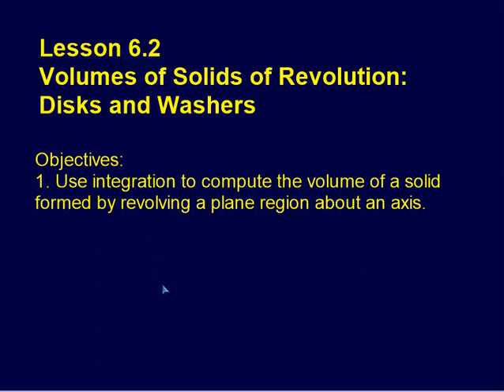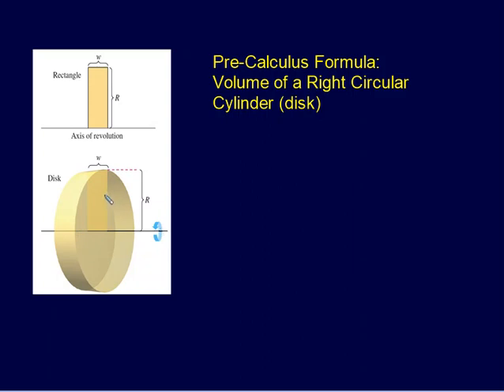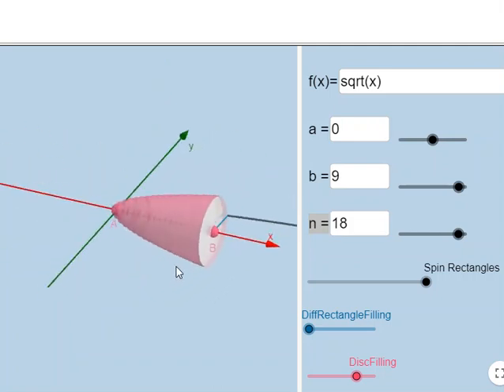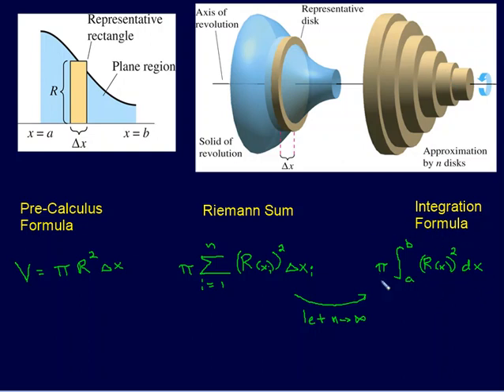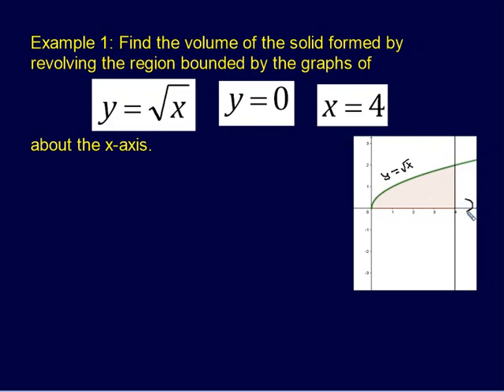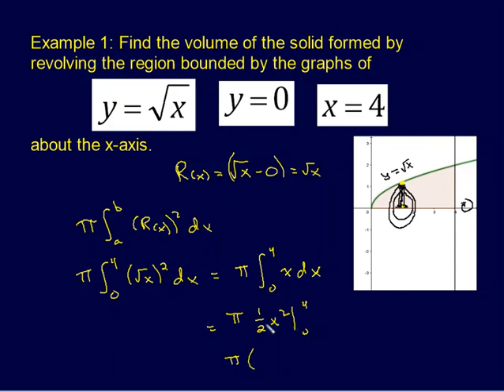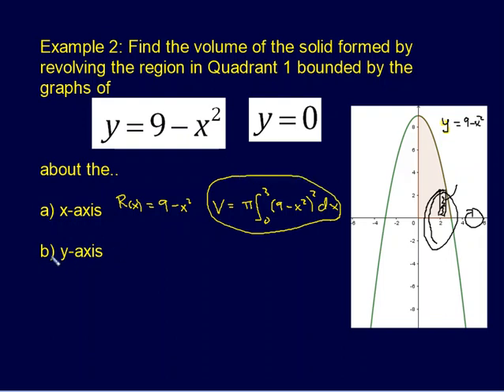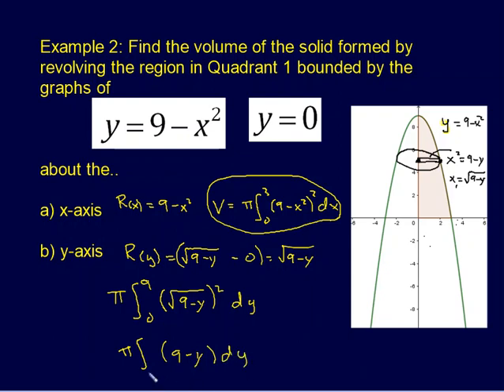6.2 - Solids of Revolutions Disks (part 1)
Intro to using the Disk Method to find the volume of a solid of revolution.